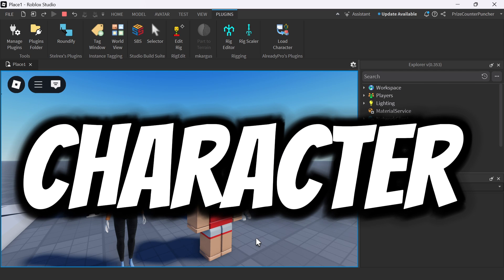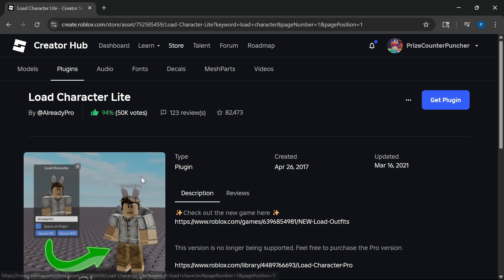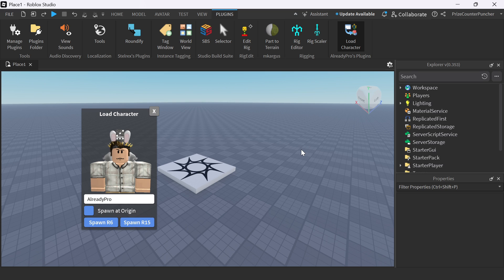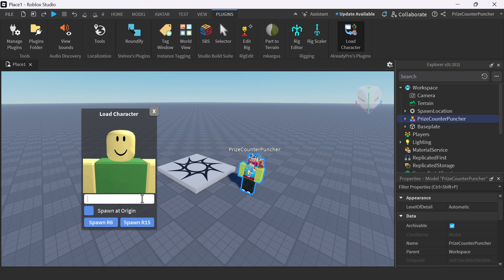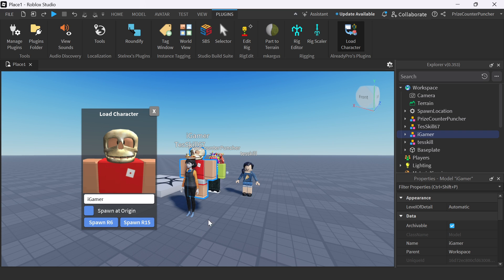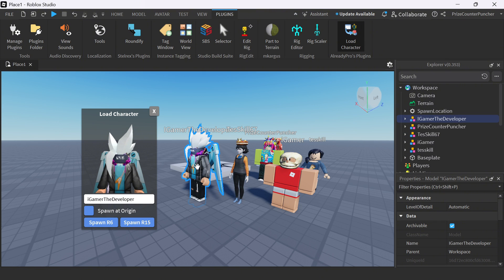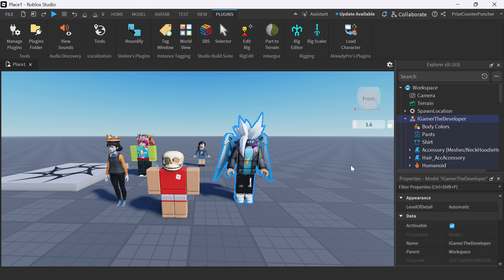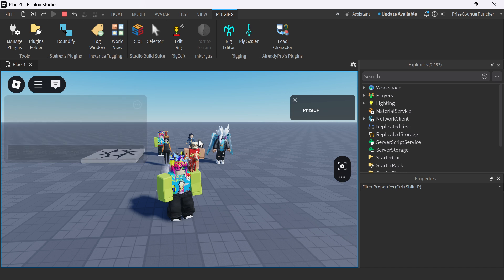🚀 Steal Any Avatar?! How to Add Anyone’s Character to Your Roblox Game! 🚀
🚀 How To Add Anyone’s Character To Your Roblox Game! 🚀

Ever wanted to bring ANY player’s avatar into your own Roblox world? Whether it’s your friend, a famous YouTuber, or a legendary figure—now you can! In this tutorial, I’ll show you the exact steps to import and use ANY avatar in your game. Watch now and start stealing—uh, I mean, adding—any avatar you want!